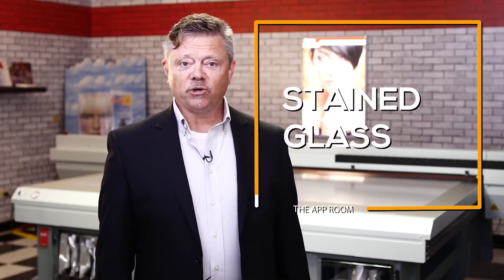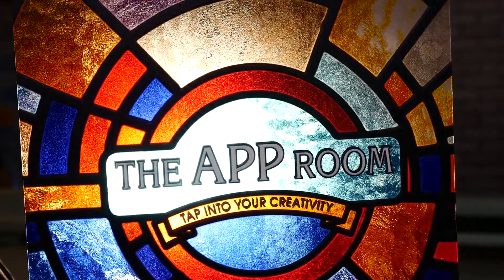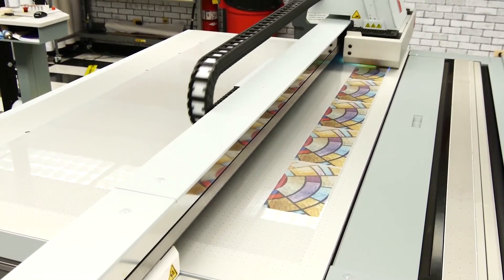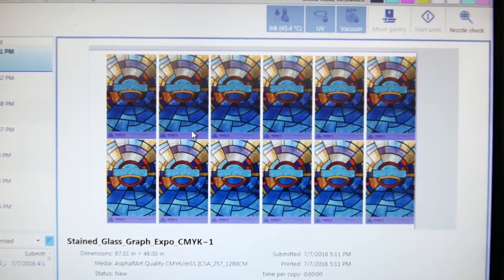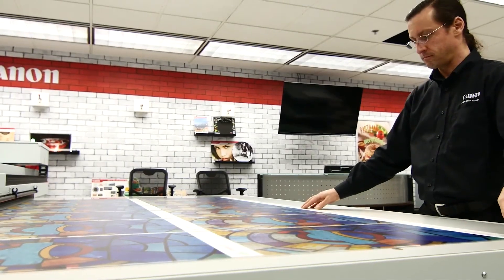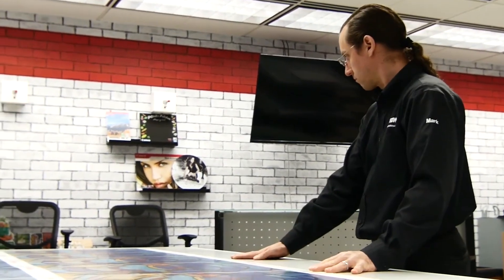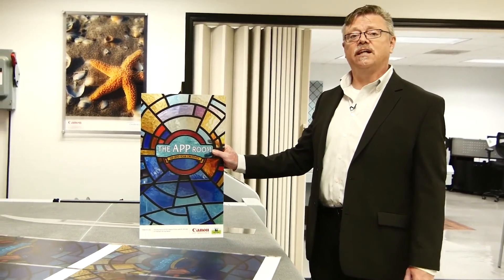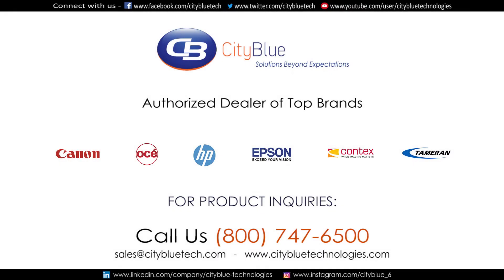What Canon Océ Arizona UV Flatbed Printer Can Do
Arizona® series printers offer breakthrough performance to deliver “no compromise” printing for a variety of applications. Each model uses UV curable inks and VariaDot® imaging technology to deliver near-photographic image quality. Each is built on a true flatbed architecture to print on almost any rigid media or object, and some feature a Roll Media Option for printing onto flexible materials.

All Arizona UV flatbed printers are all based on a platform that, on the majority of models, combines a true large format flatbed printer design and an optional separate, dedicated roll-to-roll capability.

(By clicking the link below and fill-in your details - Thank you!)